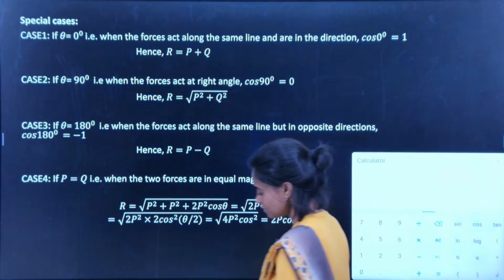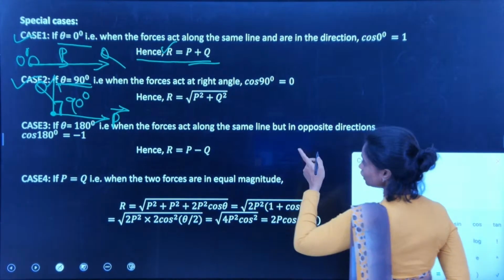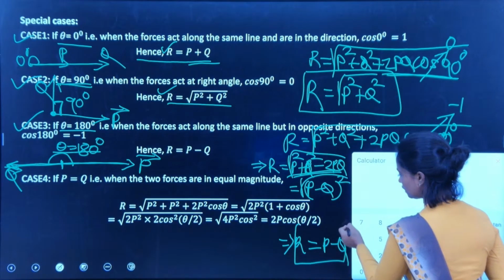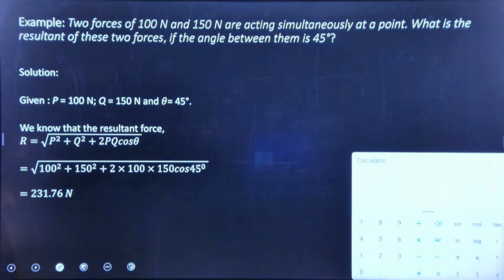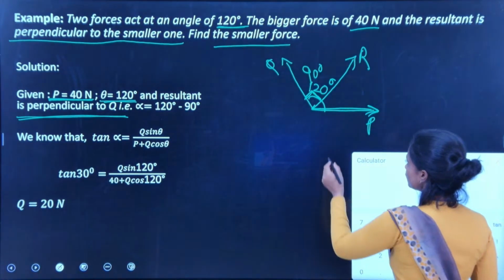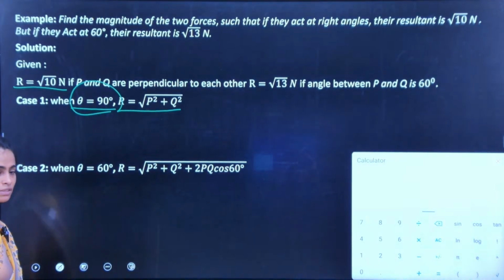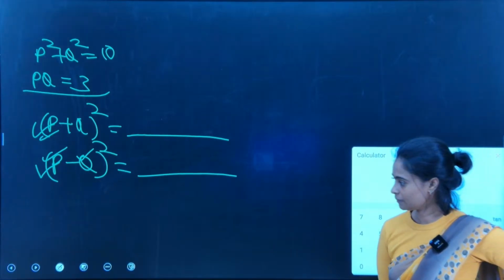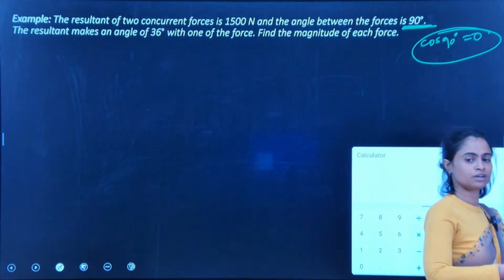Engineering Mechanics |Composition of Forces Explained Class - 2 | By - AMRUTA PANDA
In this video, AMRUTA PANDA from Vedang Institute of Technology explains the concept of Composition of Forces in Engineering Mechanics in a clear and easy-to-understand way. This topic is very important for diploma and engineering students preparing for exams and building strong fundamentals.

You will learn about resultant force, parallelogram law of forces, triangle law, and how multiple forces can be combined into a single equivalent force. The video includes step-by-step explanations and examples to help you understand the concepts better.

This lecture is specially designed for beginners as well as students who want quick revision before exams.